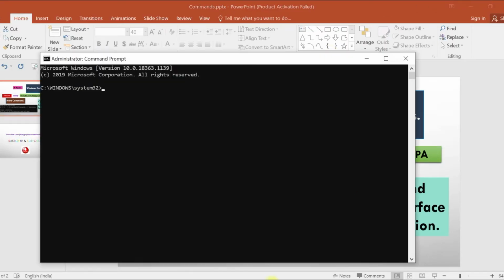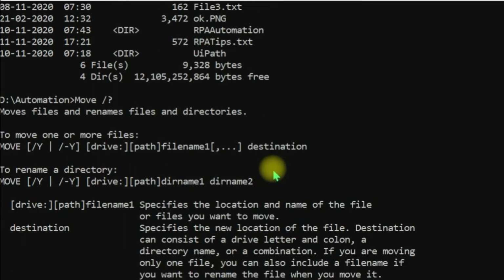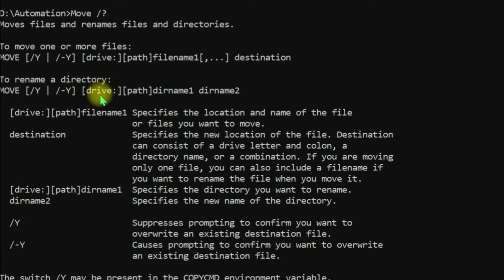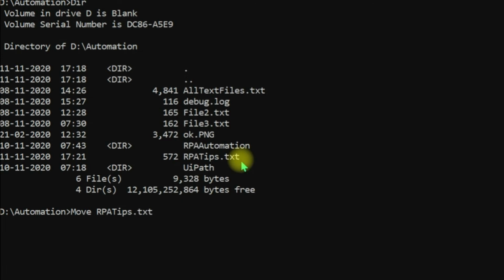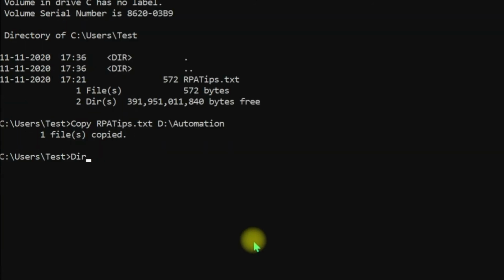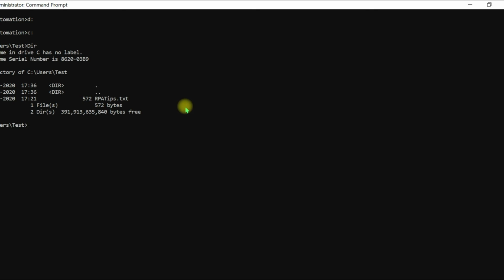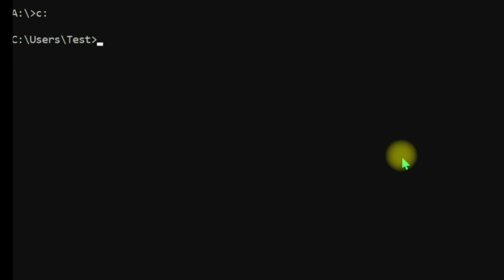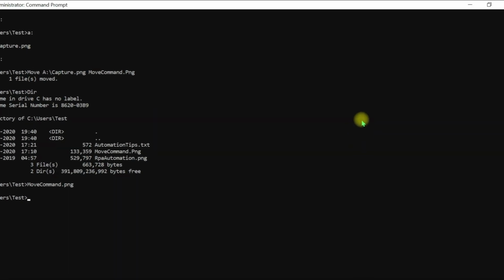#5 Move Command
Explained Move Command

Used for Moving File from one location to an another location
Used for Renaming a Directory